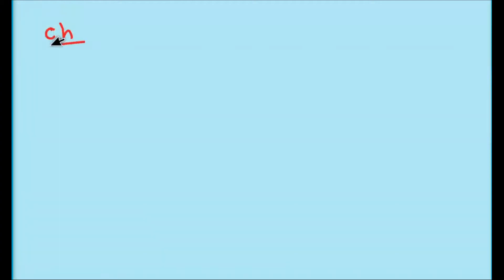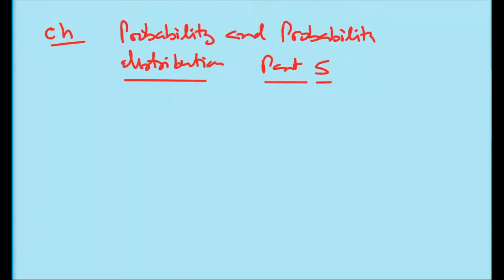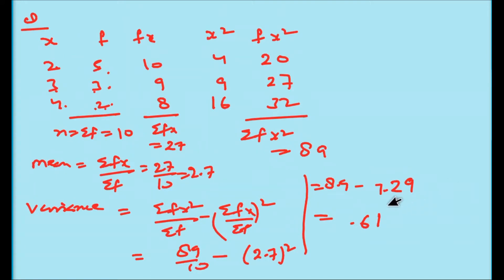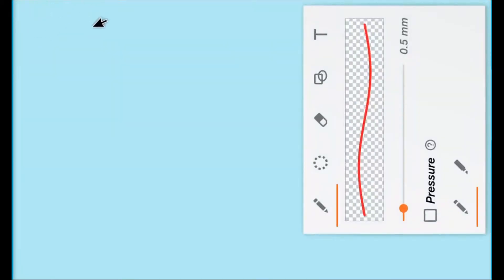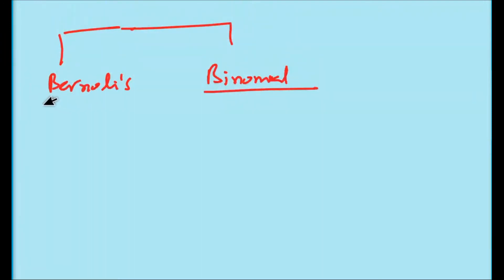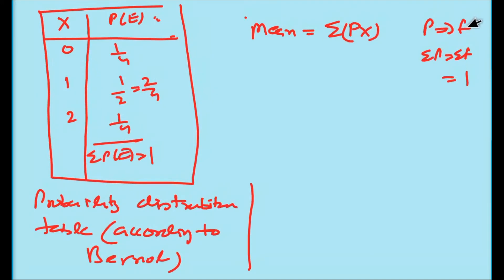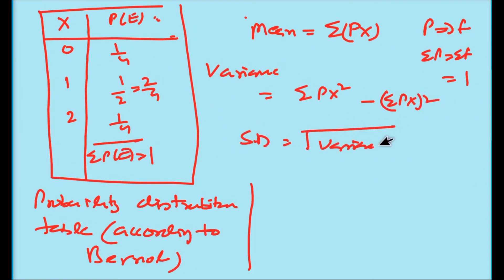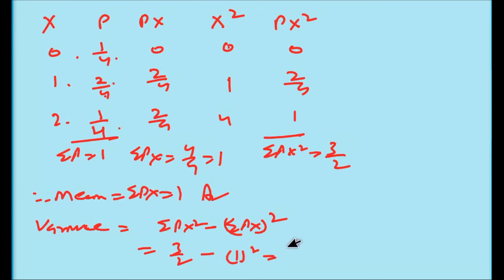Bernoulli distribution Mean ,Variance and Standard deviation